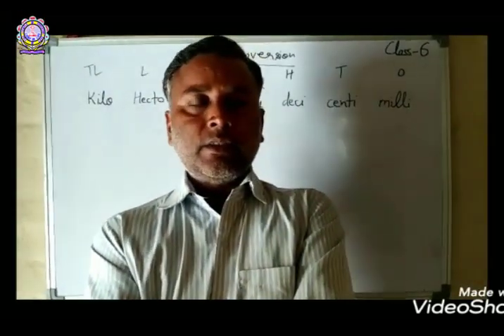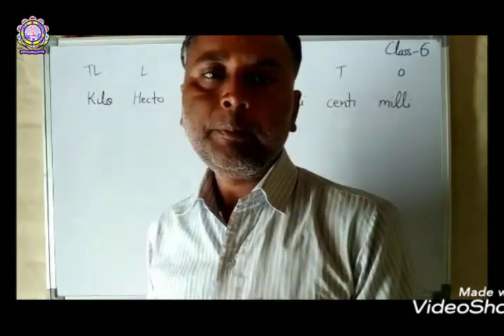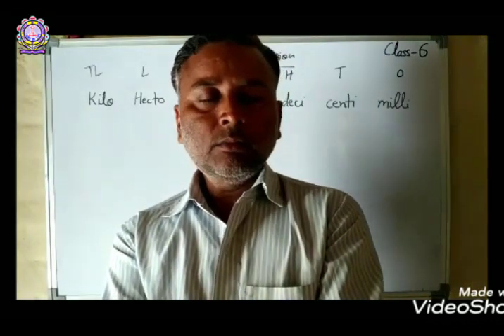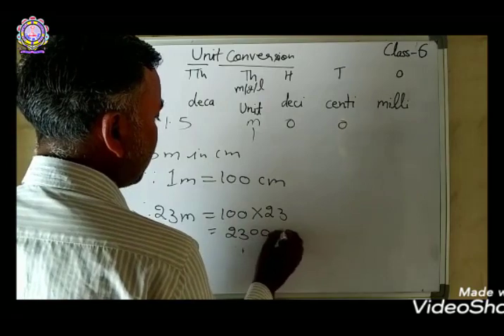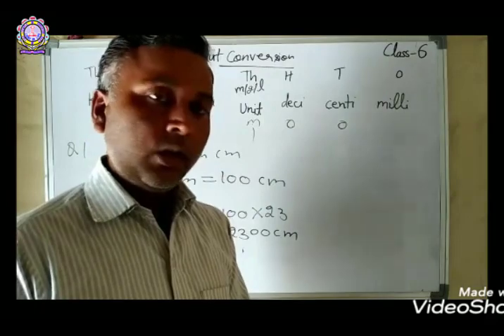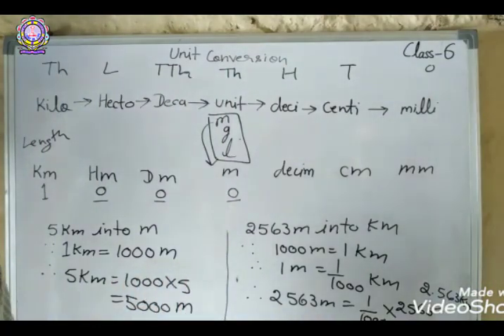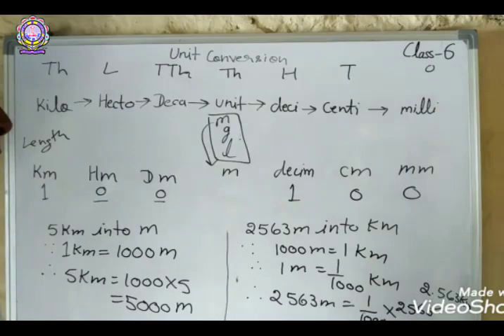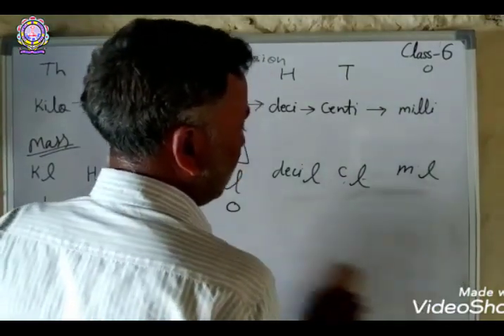Class 6th Math Ch 1 Part 6 01- 05 -2020